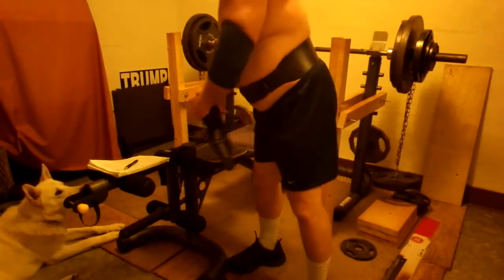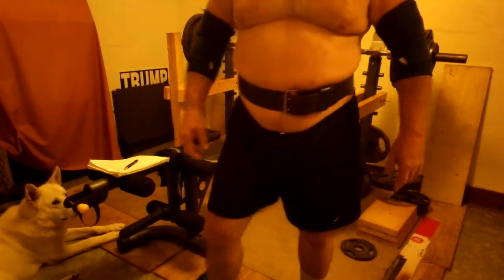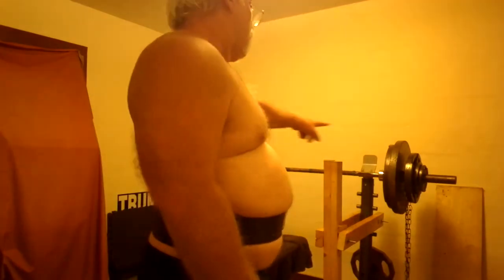How to Bigger Bench Press Old School Strength Training Secret !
I'm continually pushing my limits with benching over my PRs with my suspended plates. I'm getting my body use to heavier weight. It's not for everyone but being I train alone it works for me .  My present bench PR is 320 and I'm benching with 340 here !  Got a 330 lb 1 rep PR  a few months later.